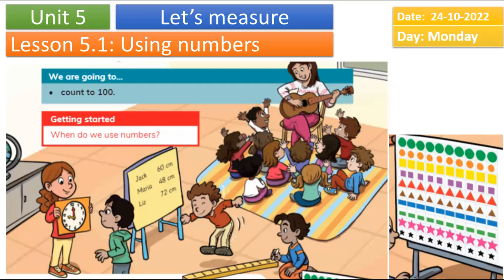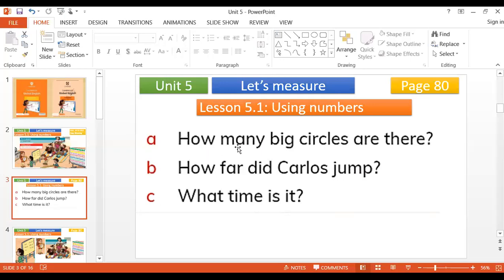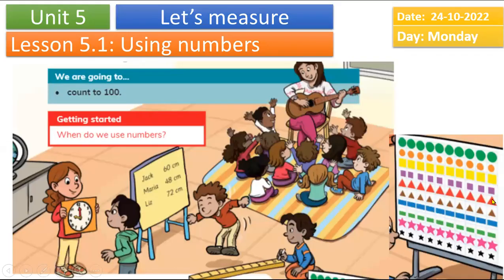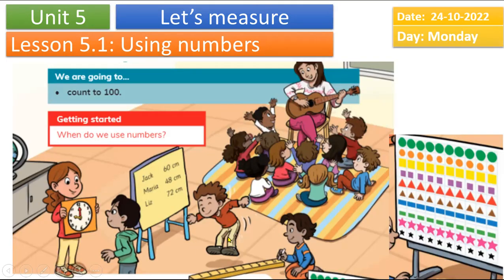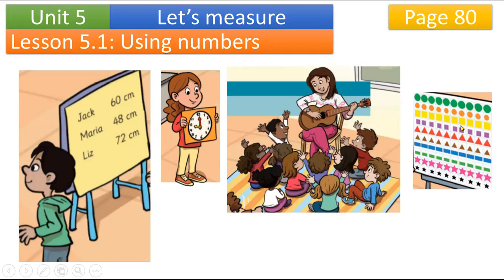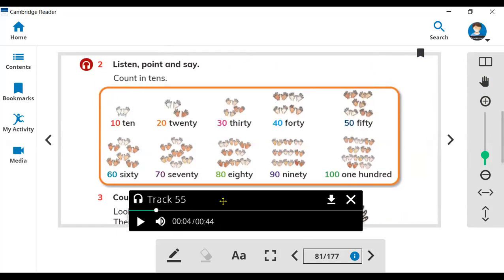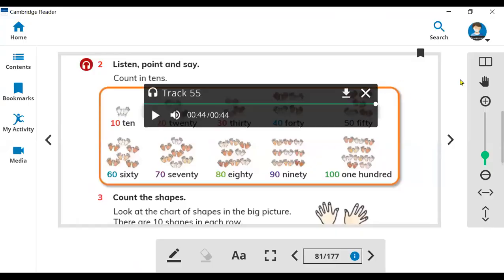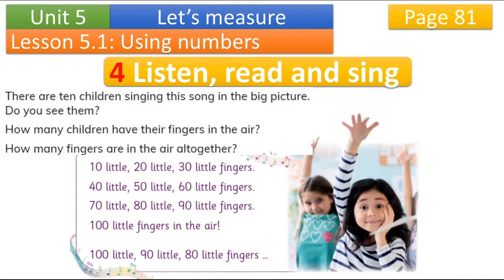Lesson 5.1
Cambridge English Grade 2